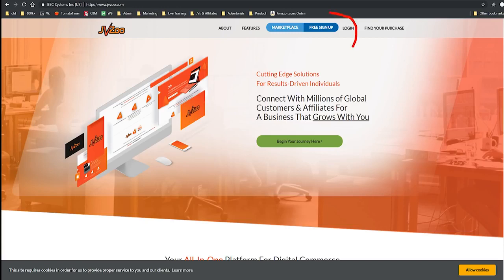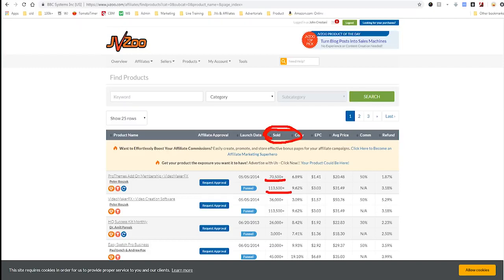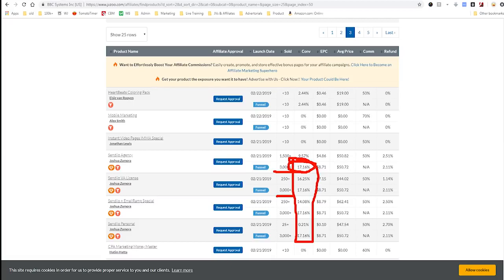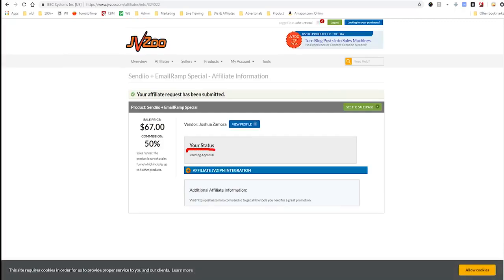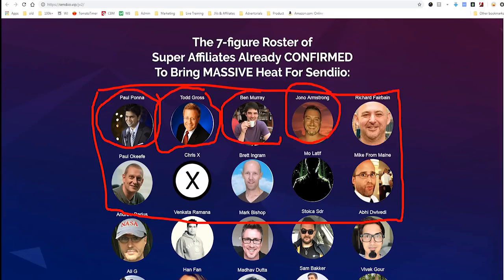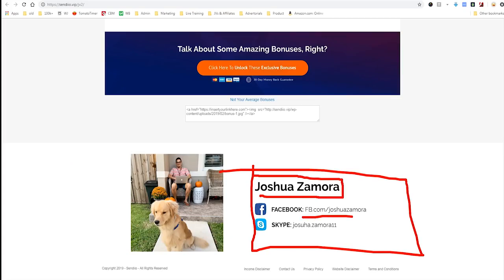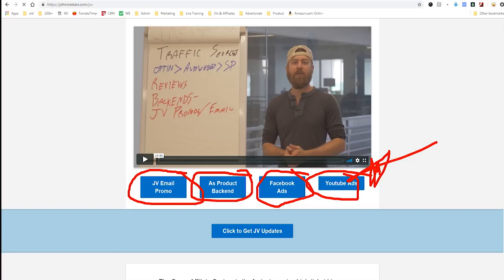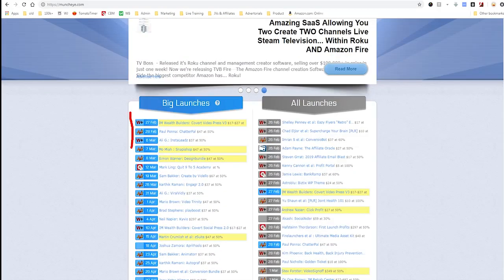THE BEST PRODUCTS ON JVZOO! ( HOW TO PROMOTE JVZOO PRODUCTS!)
JVZoo is a good platform for people who are into online business and if you want to know more about it, you have to keep watching because I'm about to walk you through on how to use it, how to find the best products and how to be an affiliate to earn some money.

John Crestani

Category
People & Blogs